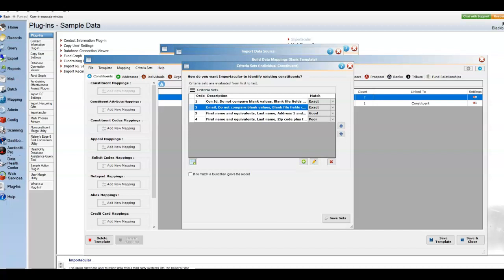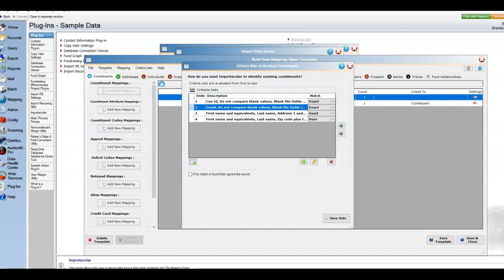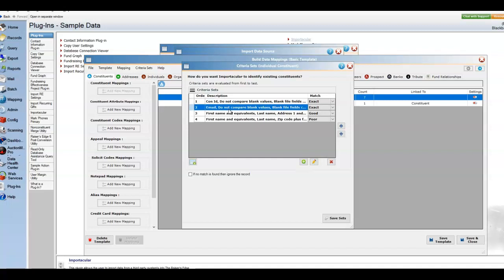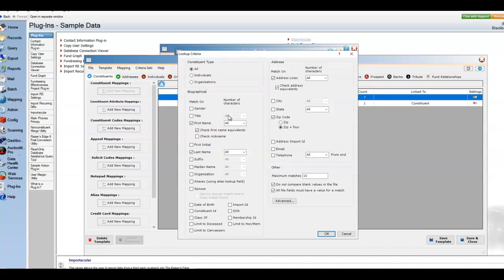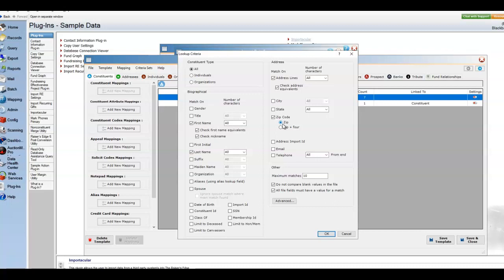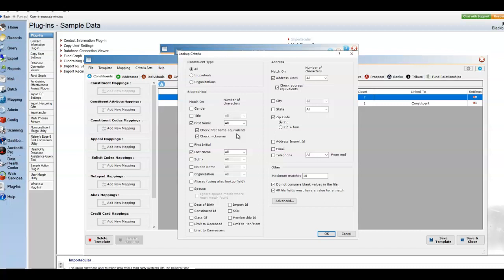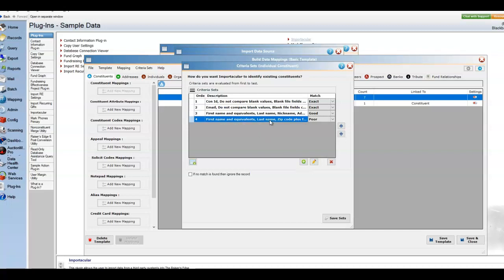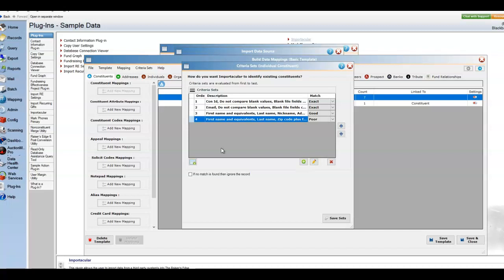Criteria Sets Demo